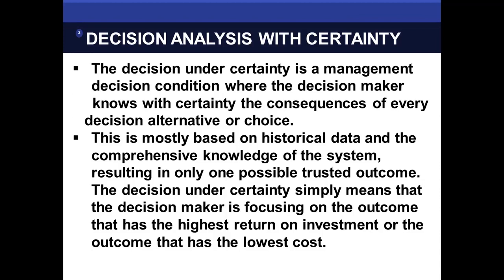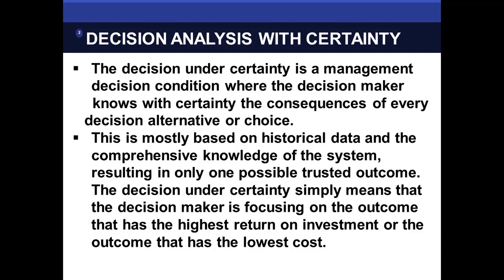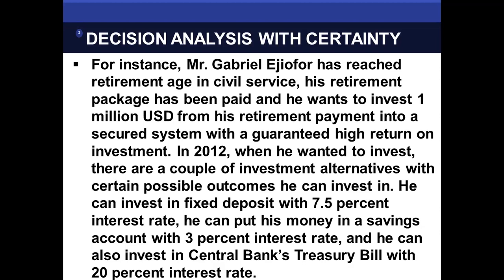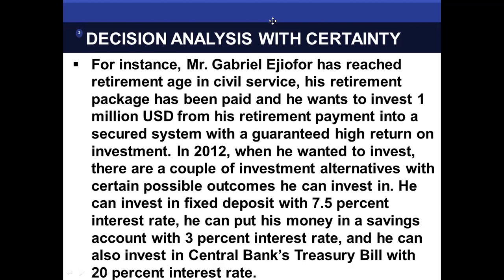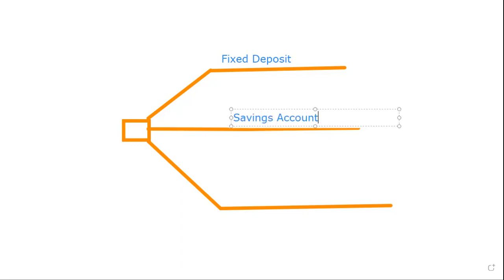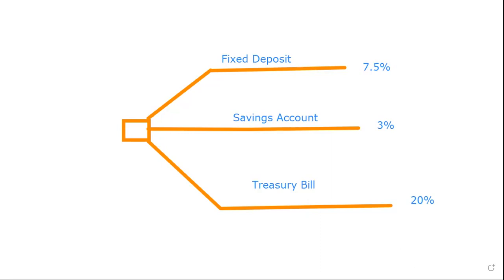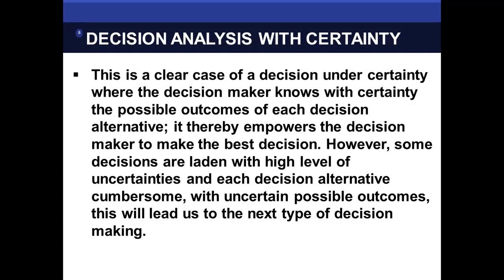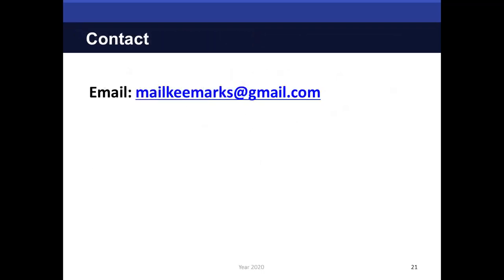Business Decision Analysis With Certainty by Kingsley Ejiofor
This video teaches how to analyze business decisions and personal decisions with certainty.